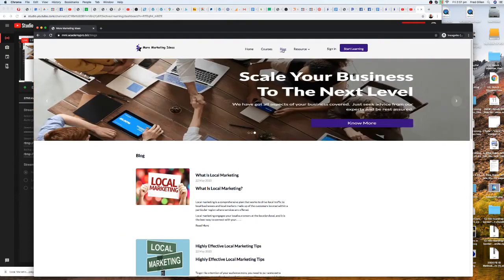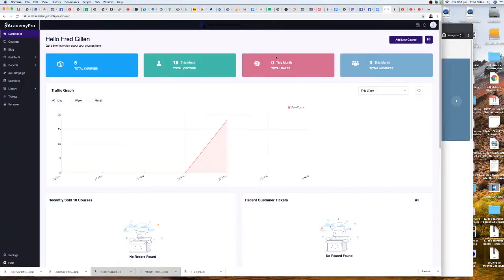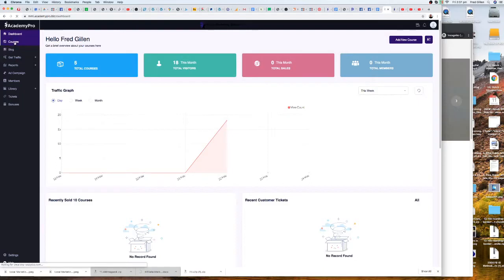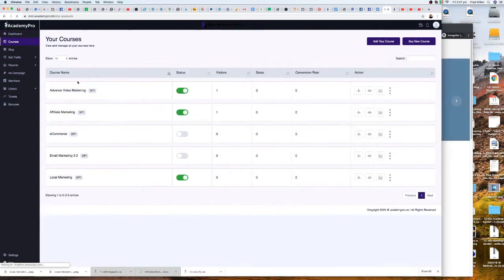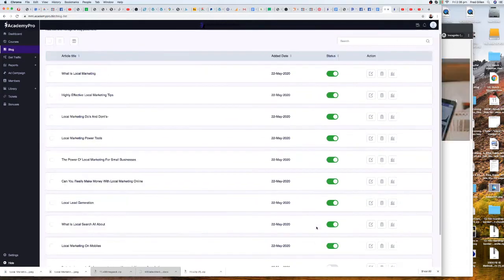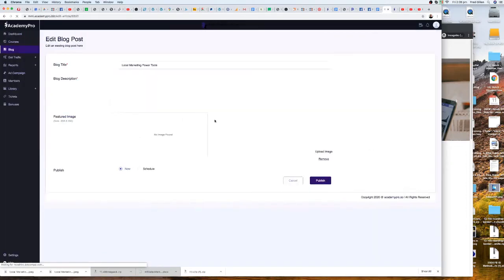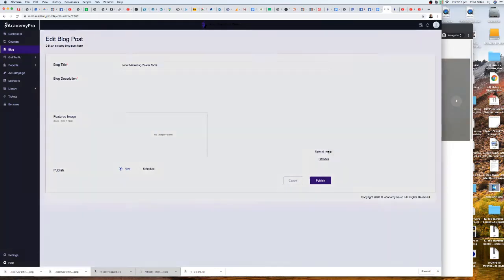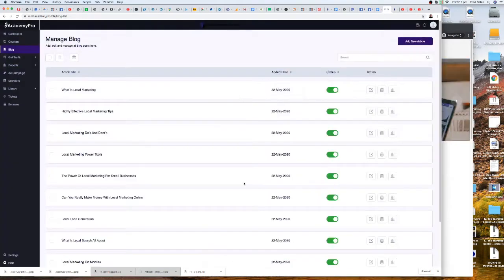Academy Pro Review & Bonuses | Best E learning platform for newbies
Hii friends in this video we telling you Academy Pro.
Revealing An All-In-One Pro Academy Builder To Create & Sell Your Courses Online With
Zero Hassles
Build your own pro academy with beautiful e-learning site, with courses, marketplace, sales pages, blog, members area, and inbuilt ticketing & lead management system with zero tech skills…